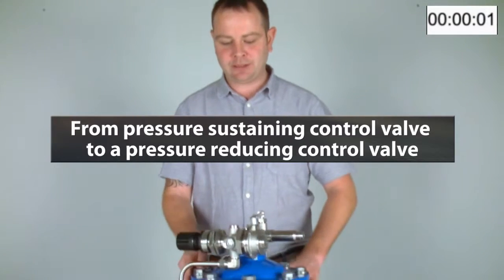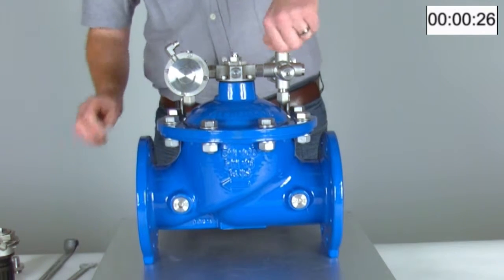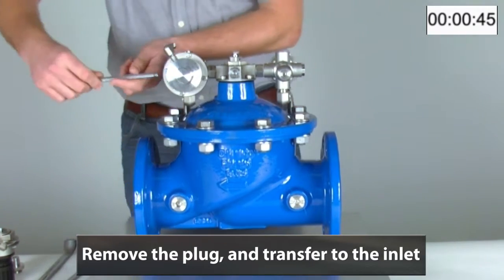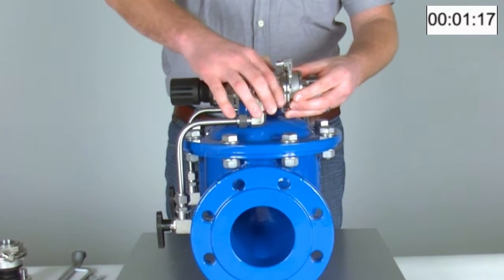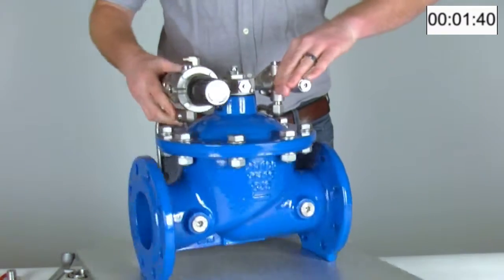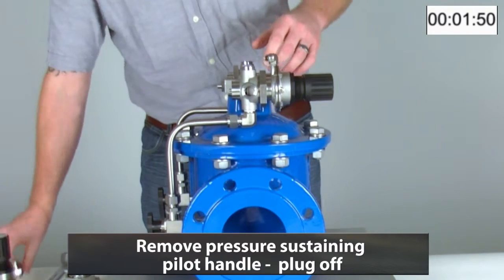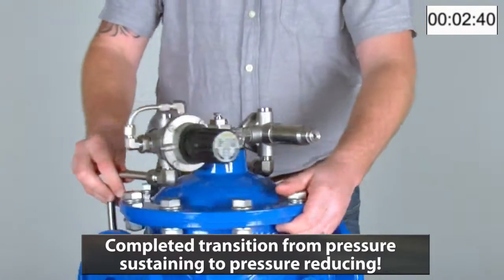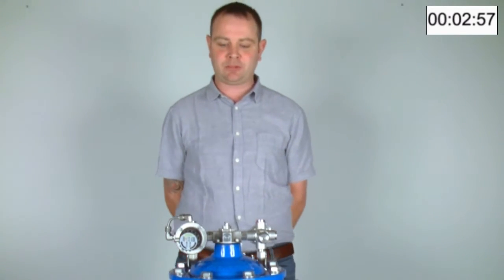Control valves | How to change a PSV to a PRV | AVK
Would you like to know how an AVK control valve can be altered from pressure sustaining to pressure reducing, then follow this easy instruction video.
It is as easy to change the pilot modules in all AVK control valves due to the modular pilot system, and in that way make them fit to other or multiple applications. Read more about the flexible patented pilot system